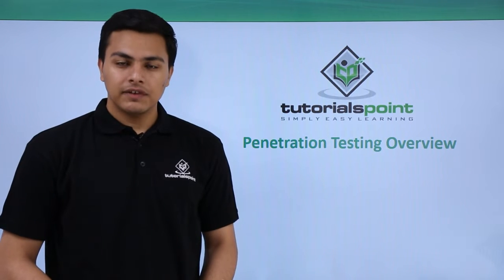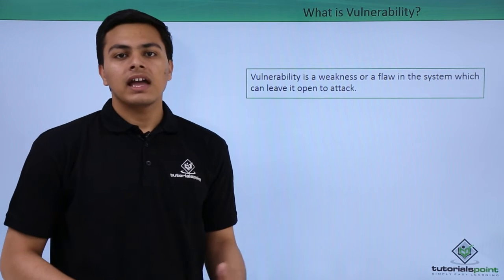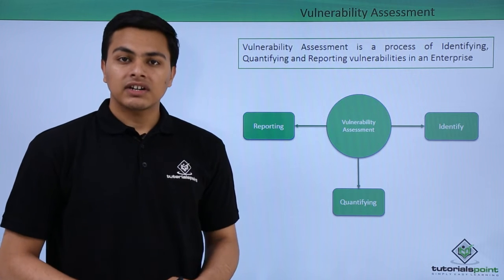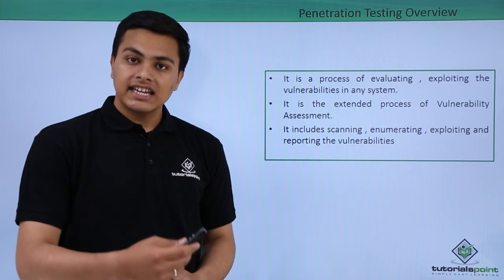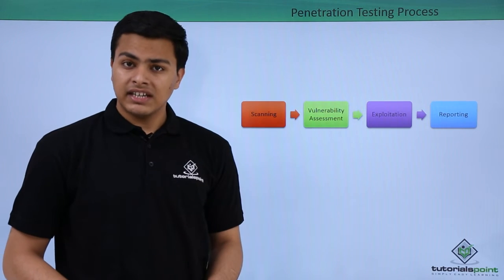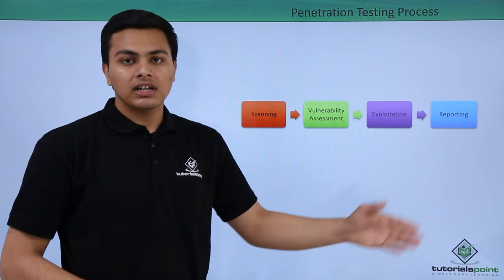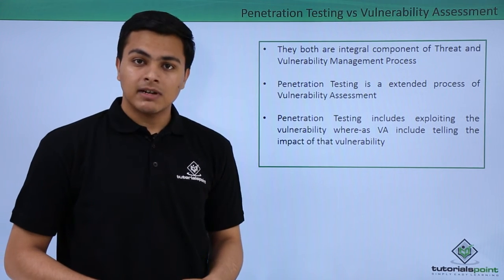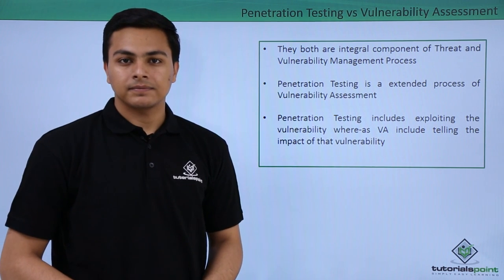Penetration Testing - Overview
Penetration Testing and Vulnerability Assessment